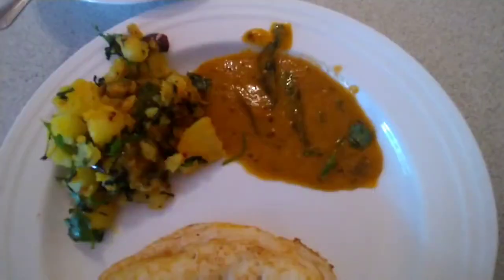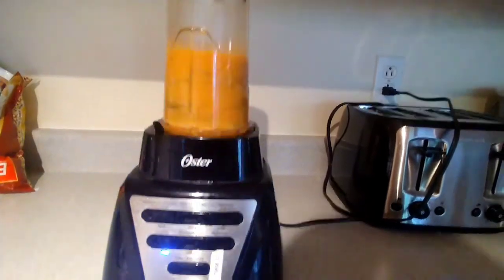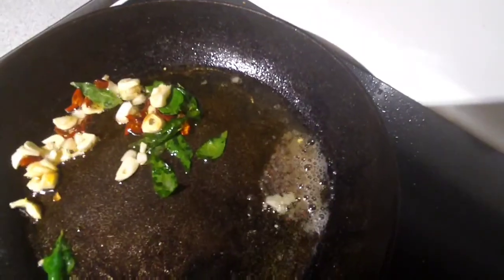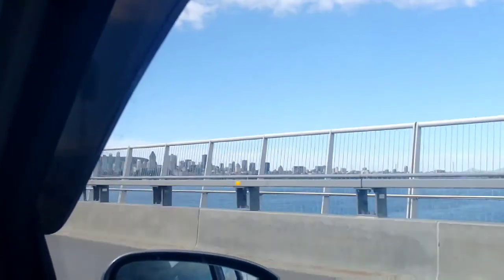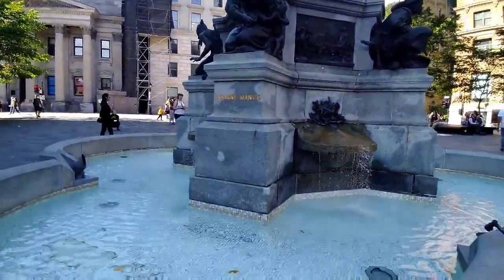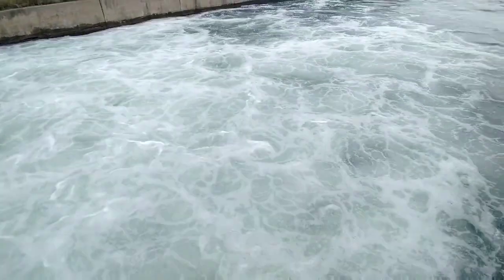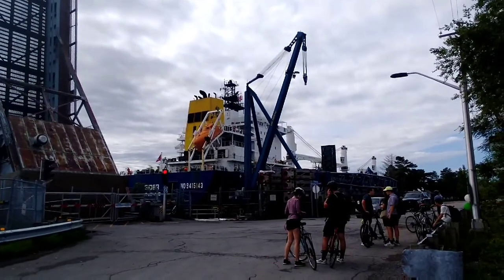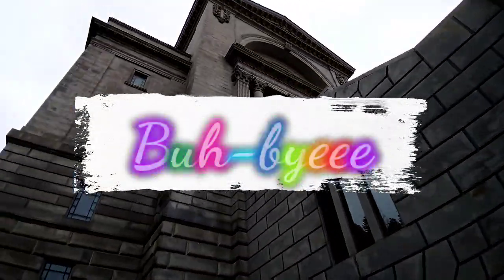North Indian Girl makes South Indian Food in Montreal, Canada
Ingredients for Masala Dosa & Chutney :-

Tomato Chutney - Tomatoes, Garlic, Curry Leaves, One Fresh Red Chilly, Avocado Oil, Salt, Peeper and Red Chilly Flakes.

Masala - Potato, Fresh Coriander, Garlic, Dried Red Chilly and Avocado Oil.

Dosa - Dosa batter and Avocado Oil.

Only one good cast iron pan and lots of passion for cooking as well as eating.

Sights in the video - Old port Montreal (Cruise Ship's starting point and all the Old French Architecture & Buildings), Saint Joseph's Oratory (Biggest Church in Canada) and Ile Du Seigneur (Canal and Ship)